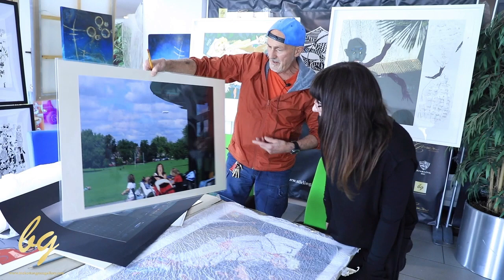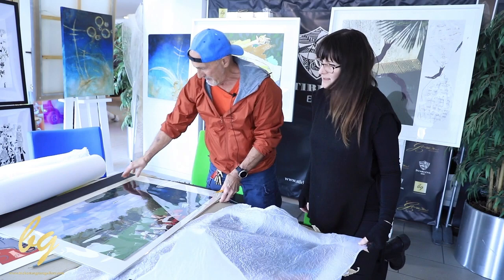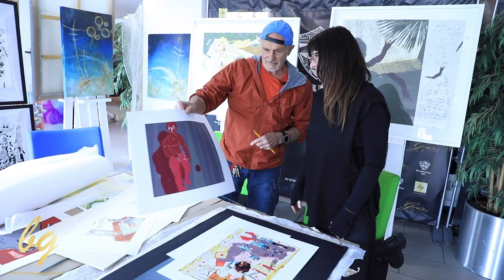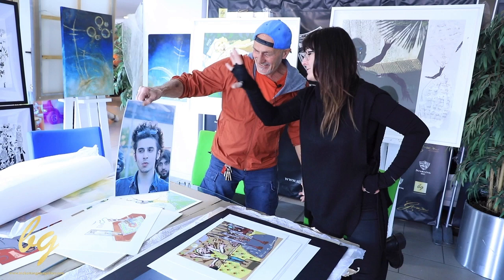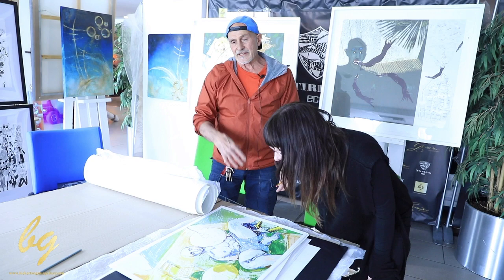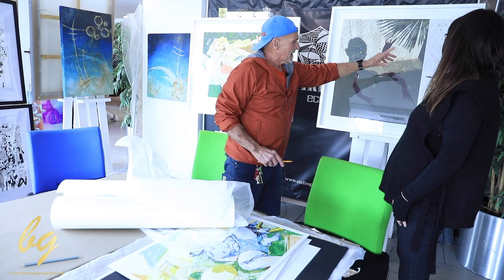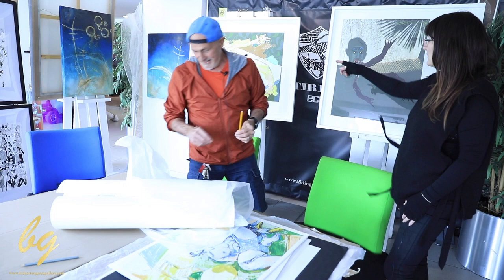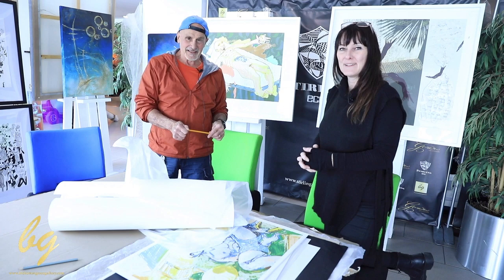Ian Rogers in the big Art Giveaway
Ian Rogers delivered his artworks including prints and sketches all signed and ready to be given away for charity. We are hosting the give-away and welcome you to enjoy in the works of this artist. Works span from 1987 to previous day and the subject matter covers life events both political and personal. Great to be part of the next chapter in Ian's story.